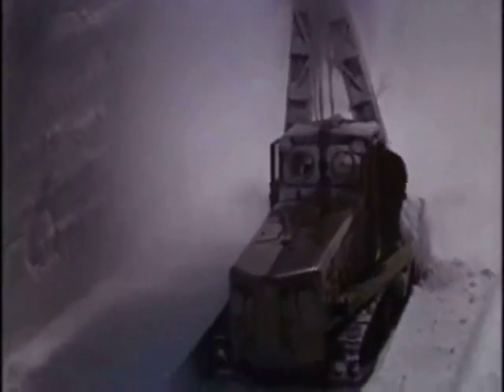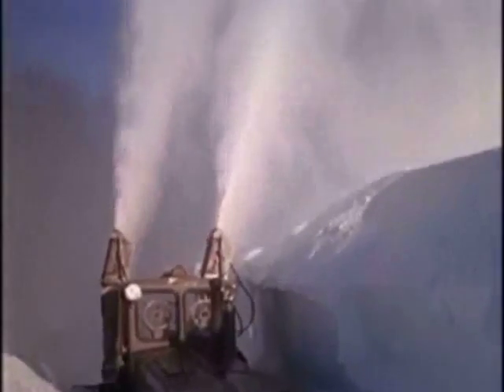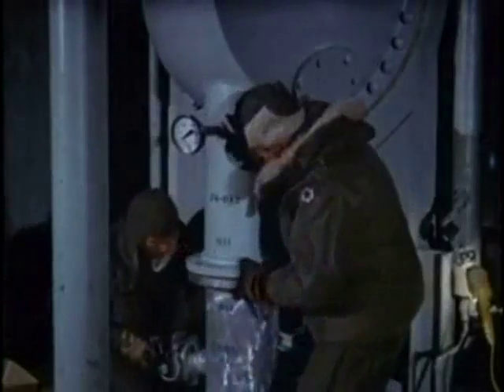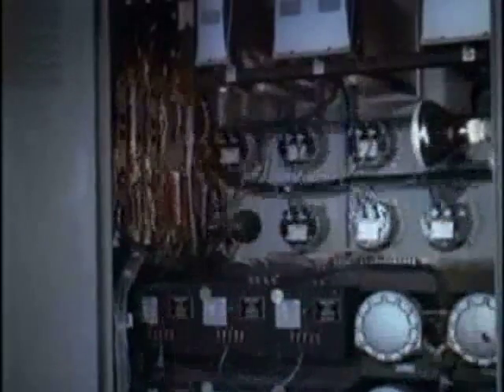Camp Century - Nuclear plant construction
This shortened clip focuses on just the nuclear plant construction portion of the Camp Century construction process.